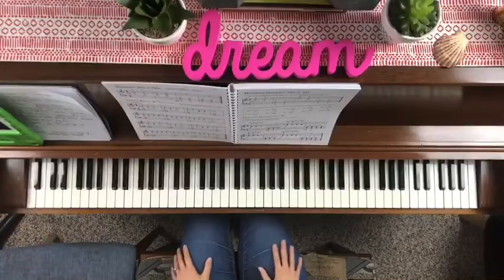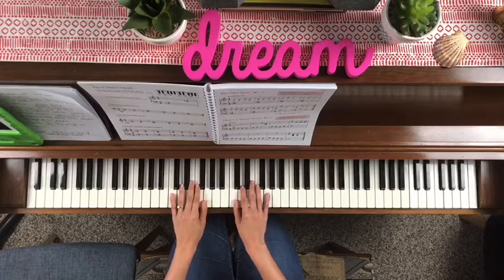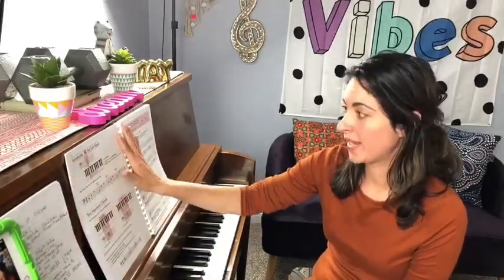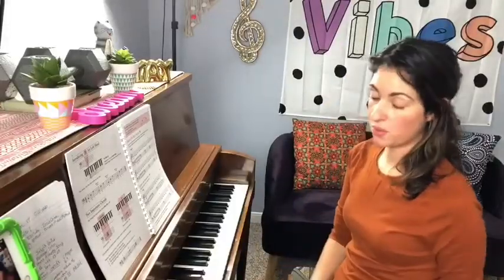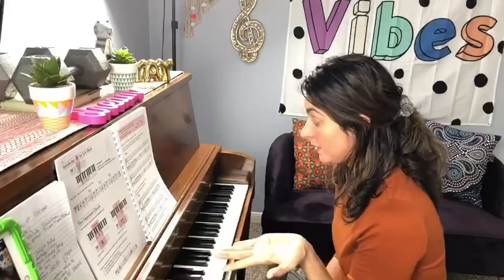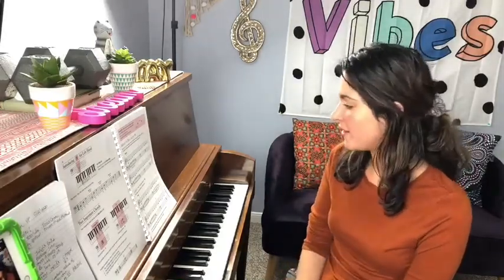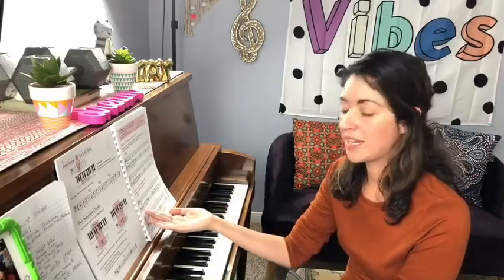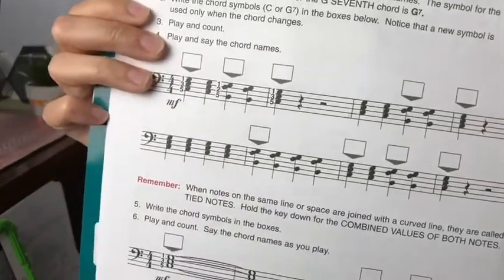Covid19 Adults and Teens Virtual Piano Lesson 6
This is the sixth lesson in my Covid19 Adults and Teens Virtual Piano Lesson series and I’m happy you’re here!

Facebook.com/encoremusichtx

Purchase your book here:

Alfred's Basic Adult All-in-One Course: Lesson, Theory, Technic (Alfred's Basic Adult Piano Course)